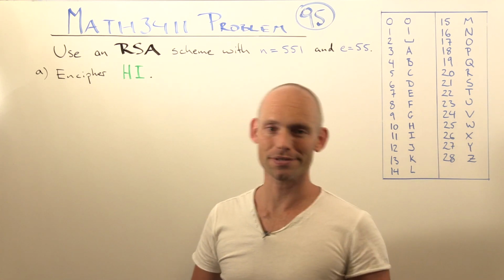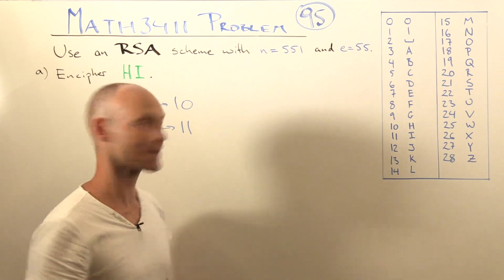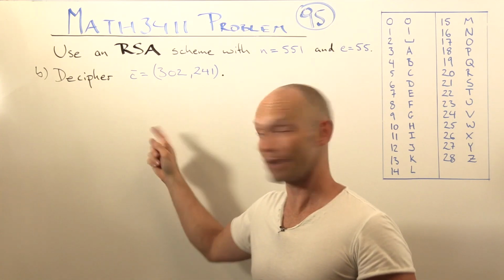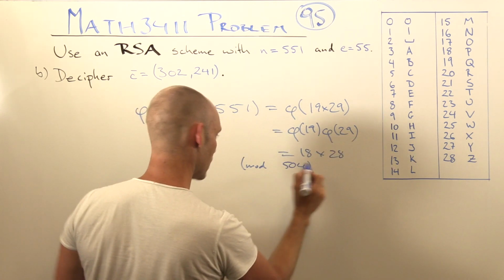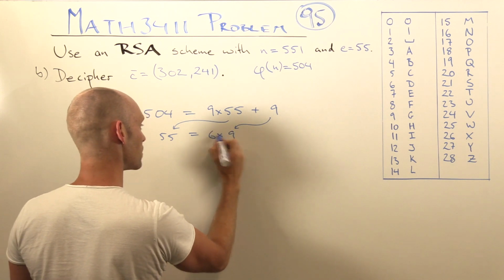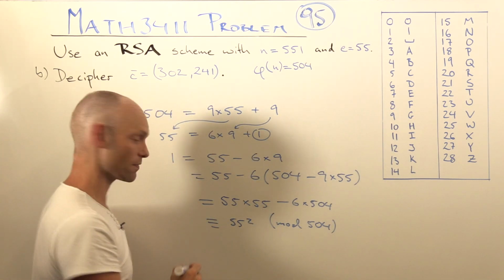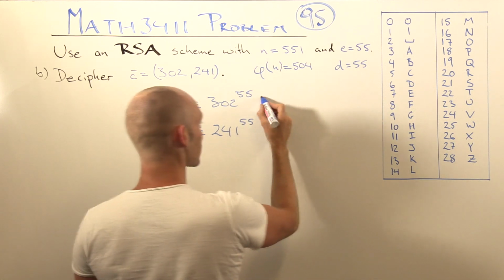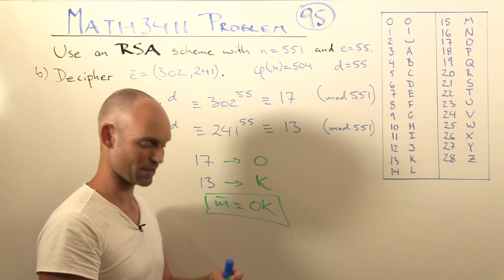MATH3411 Problem 95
This problem presents RSA encryption and asks us to use this scheme to encipher a message and to decipher a received message. We see that this is very easy and straight-forward.

Presented by Thomas Britz, School of Mathematics and Statistics, Faculty of Science, UNSW Australia